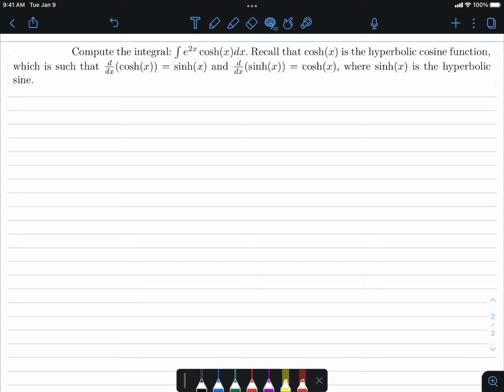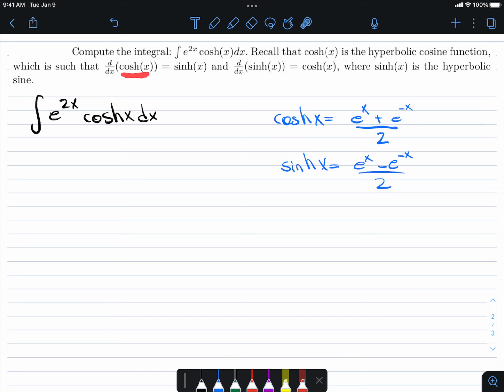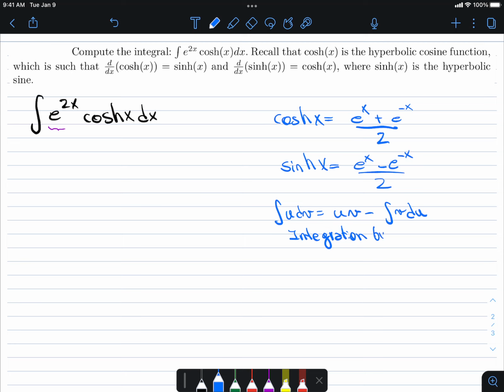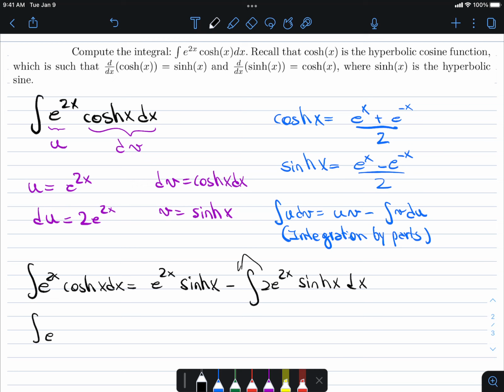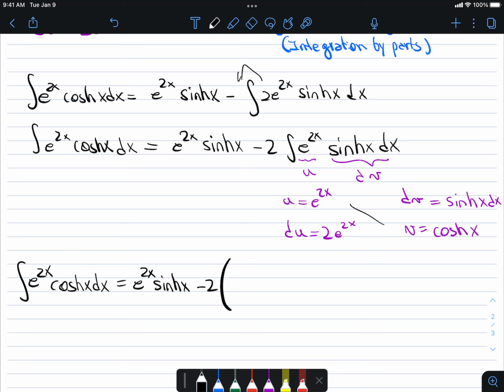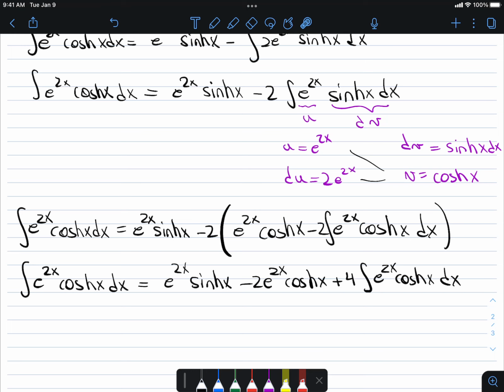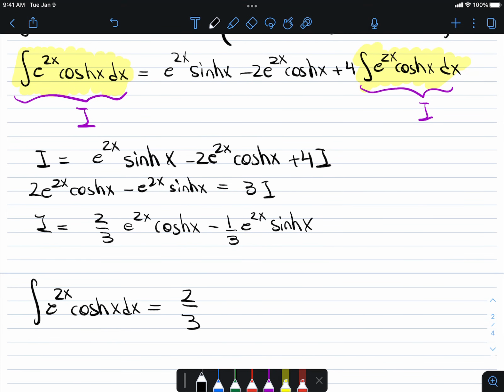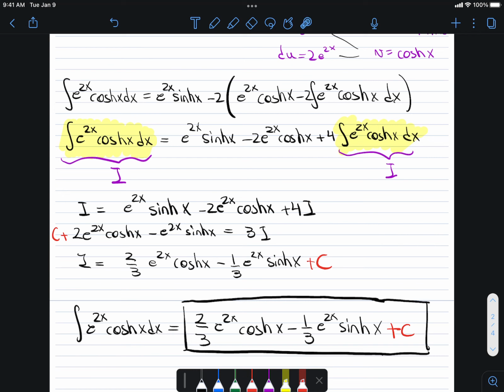Using integration by parts twice to solve for an integral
Sometimes, even when we use integration by parts several times, we can't find the result of an integral. In this case, we can cleverly move the resulting integral to the other side of the equation and obtain a solution.